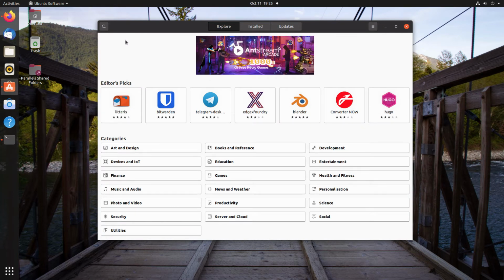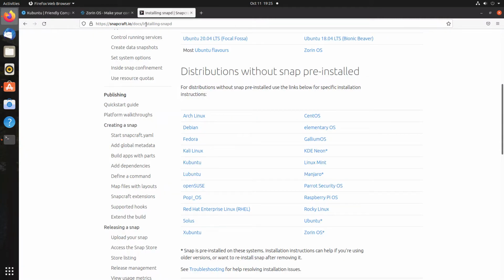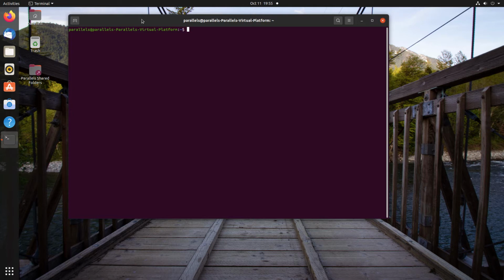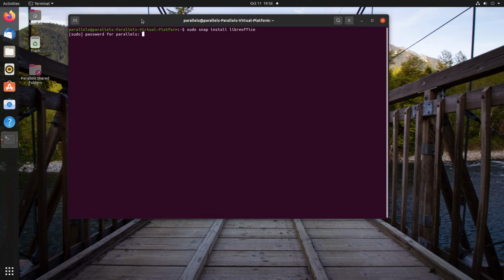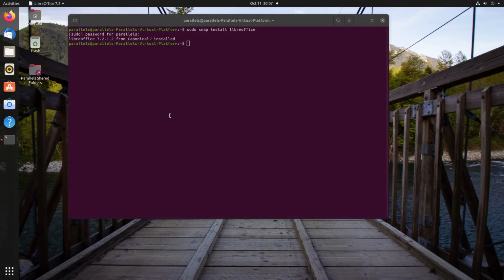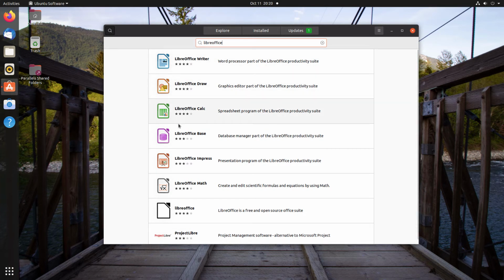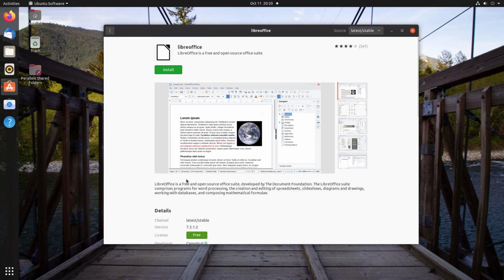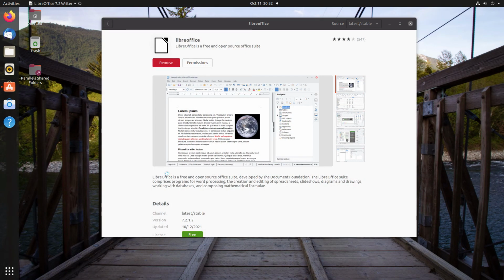Install LibreOffice Snap on Ubuntu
The video demonstrates installing the LibreOffice snap on Ubuntu through the Terminal app and the Ubuntu Software Store. These instructions can be applied to other distros that have Snapd and the Snap Store still installed. To learn to install Snapd and the Snap Store on various distros, Also